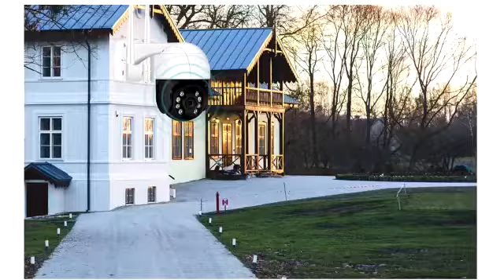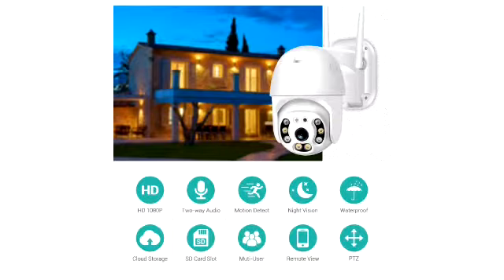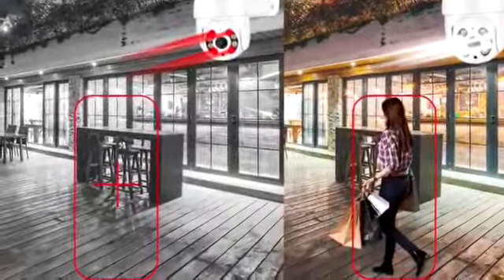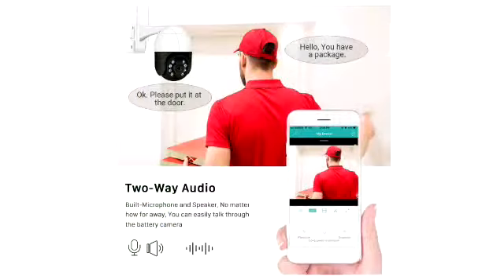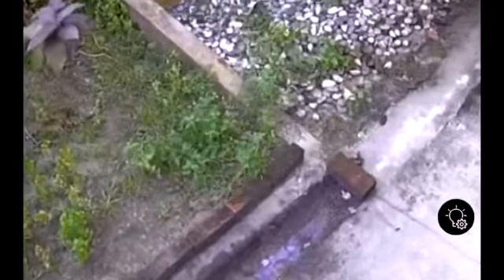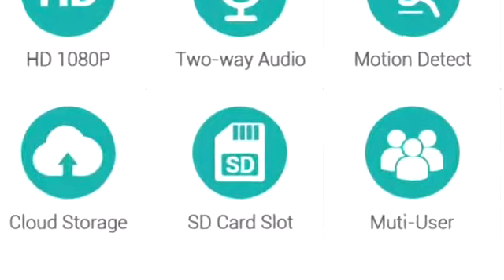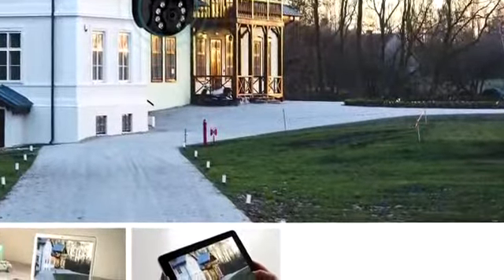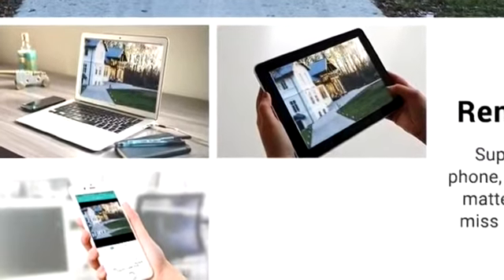Smart WIFI CCTV Camera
Hello and welcome, we provide FREE setup, configuration and installation of our Indoor and Outdoor CCTV WIFI Camera for your home security. The CCTV WIFI camera comes with day or night surveillance, 5 Megapixels HD resolution with humanoid detection and support for automatic tracking, 3 night modes settings, supporting AP direct Connection, Wireless or wired connection. The device is waterproof and it provides 2 way communication radio.

The camera also supports up to 4 times Digital Zoom with just only press and hold the screen with both hands to Zoom in/out and see more details. It comes with 64 Gigabytes SD memory card with H.265X new storage design which gives more stability and increase durability.

Above all, with just a touch of a finger on your Android or iPhone, you can have all the viewing control including alarm settings of your CCTV WIFI Surveillance Camera at ANYWHERE and ANYTIME.

You can get 2 units for ONLY RM600 OR 1 unit for RM350 inclusive of all installation, setup and configurations.